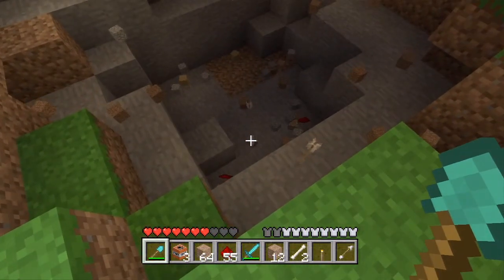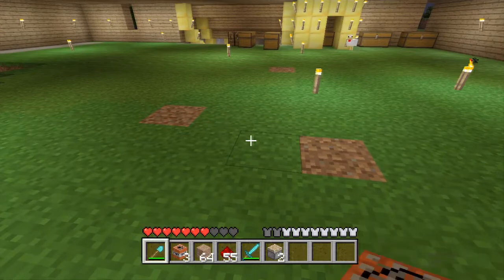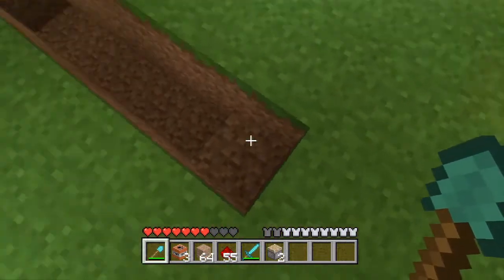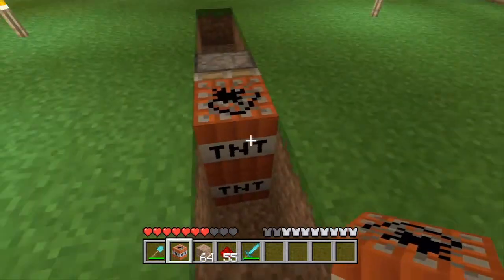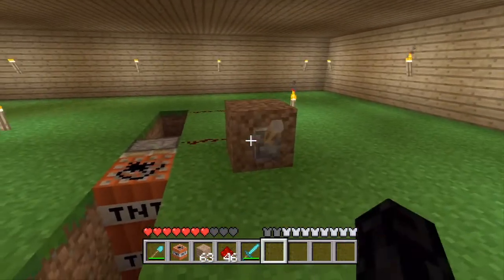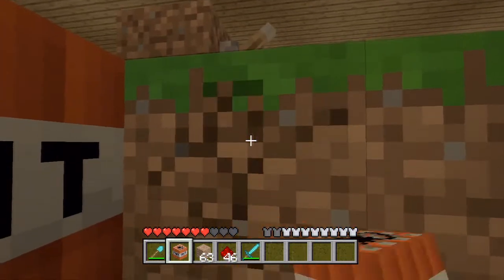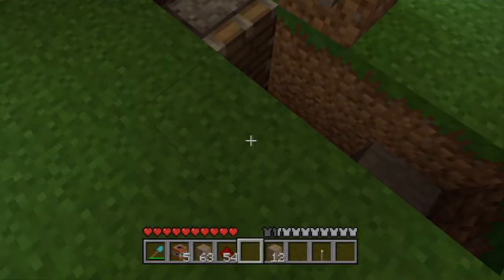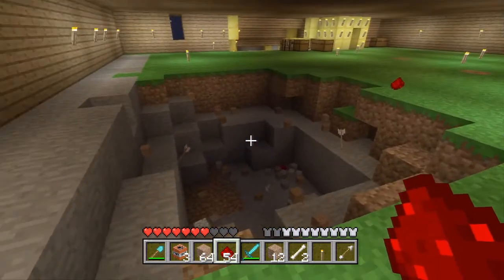Minecraft - *NEW* X-Ray Glitch - BEST Way to Find Slimes / Lava / Mob Spawners! After Patch (1.7.3) (Tutorial)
*NEW* X-Ray Glitch - BEST Way to Find Slimes / Lava / Mob Spawners! After Patch (1.7.3):

Like the video for more Minecraft Glitches and Tricks!